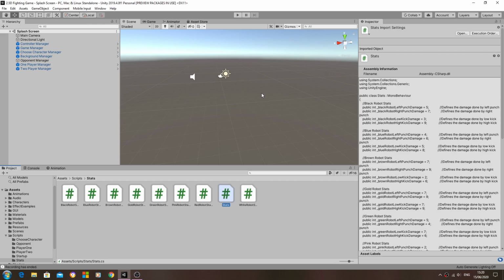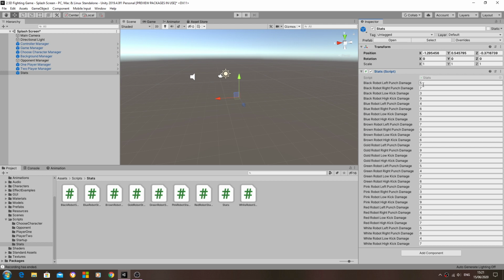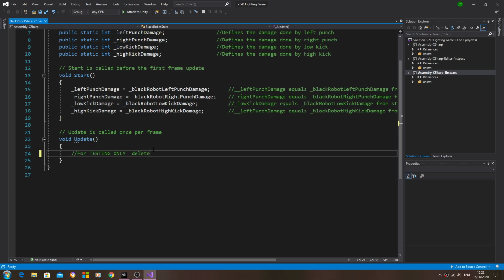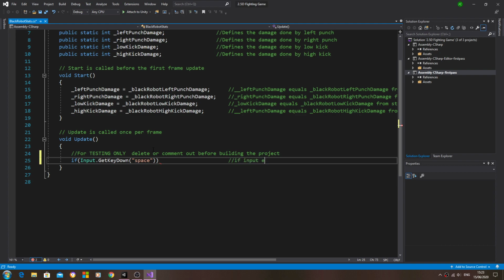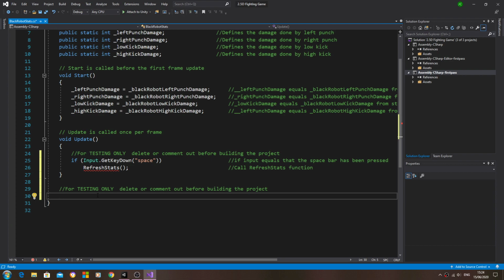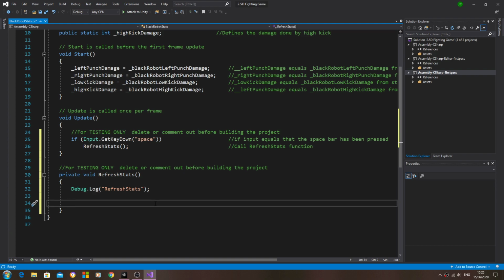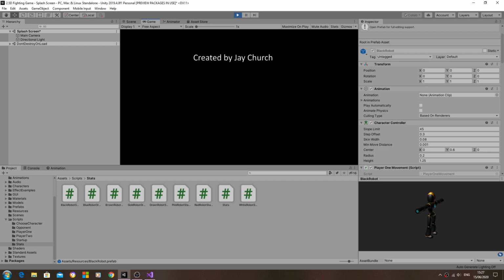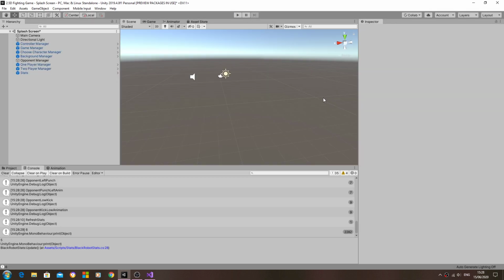Unity3D Fighting Game Tutorial #112 Stats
In this lesson we add some more small additions to the script and begin testing.